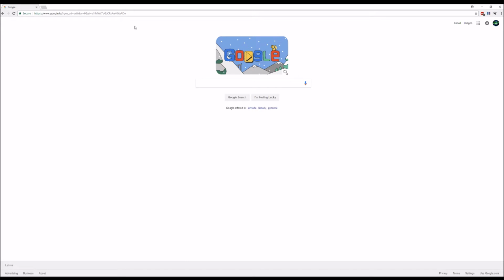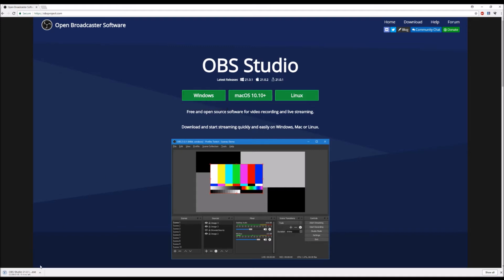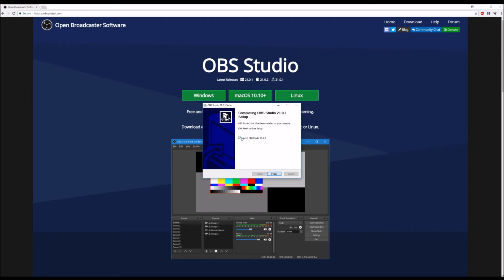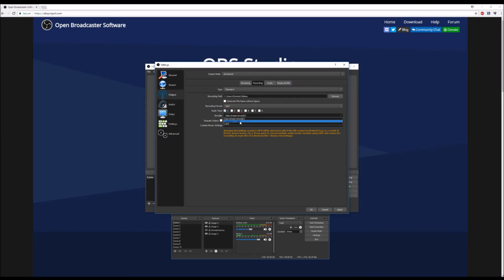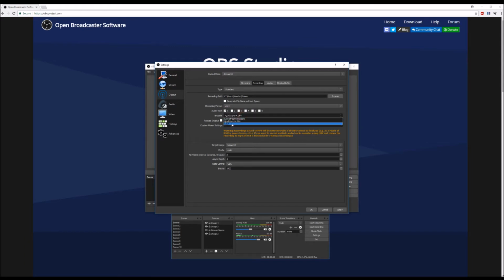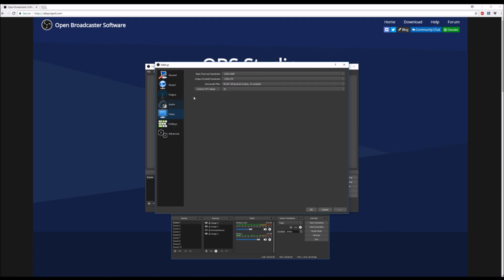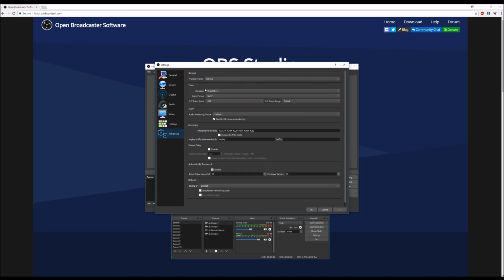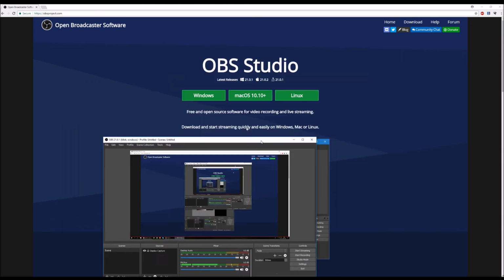How to Download OBS + 1080p 60fps BEST SETTINGS!!!!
Hello everyone!
Sorry for not uploading so long...
Its because of school and other priorities but still i really enjoy making tutorials and other videos for you guys! :)

What else should i make a tutorial on?
Leave your comments in the description below!!1